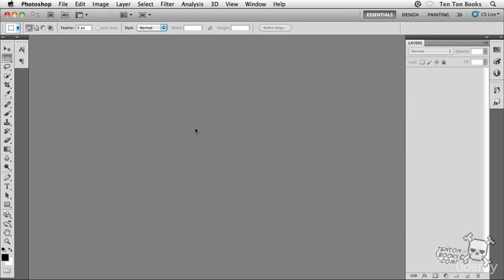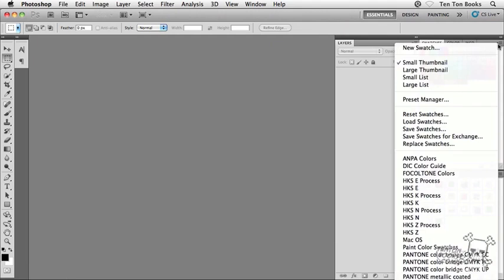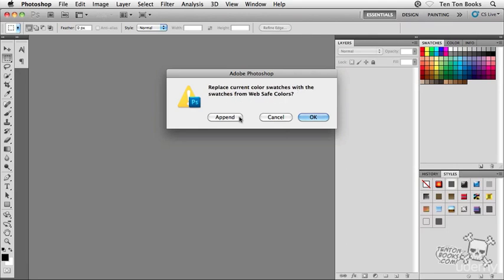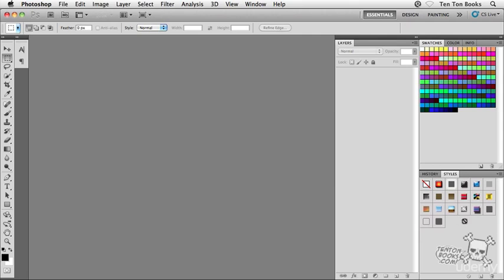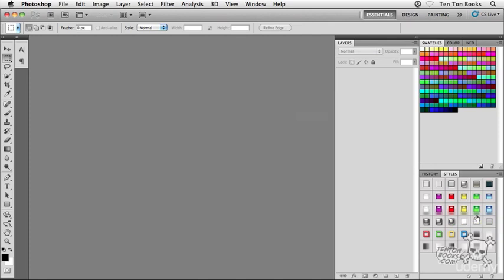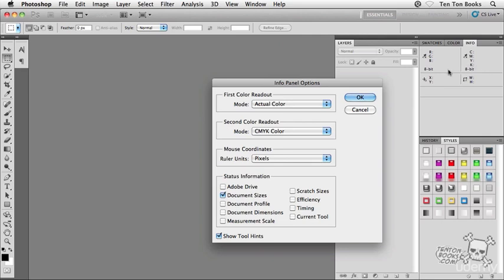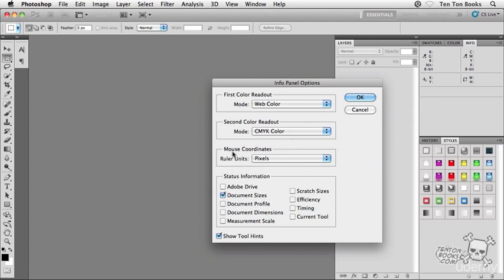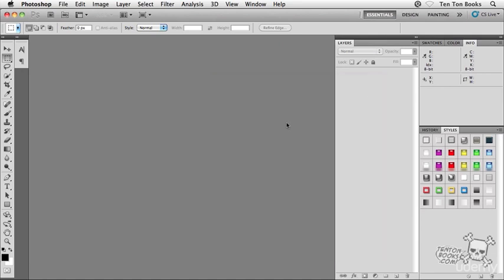003 Setting Panel Options